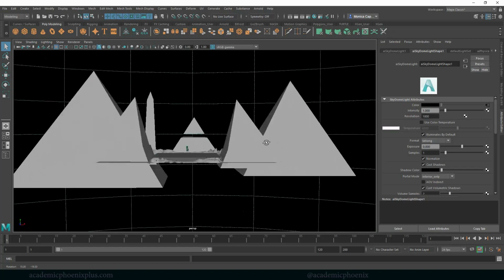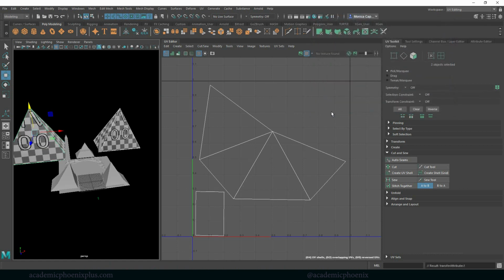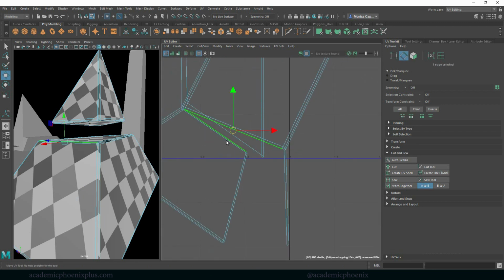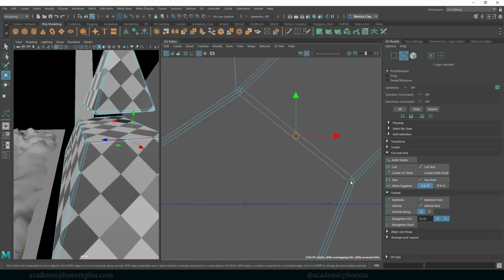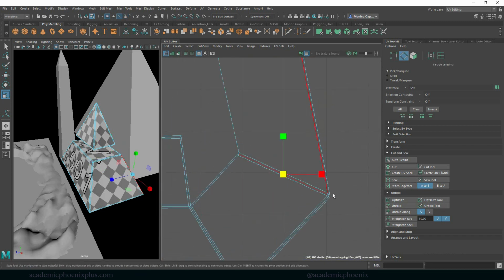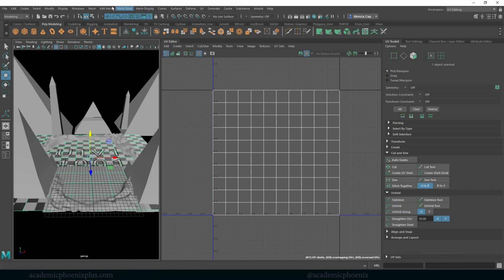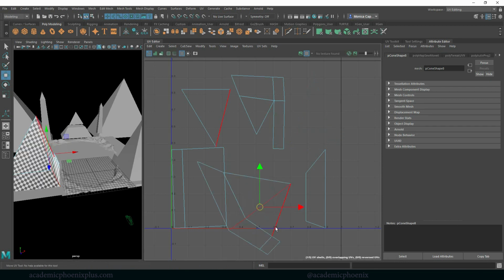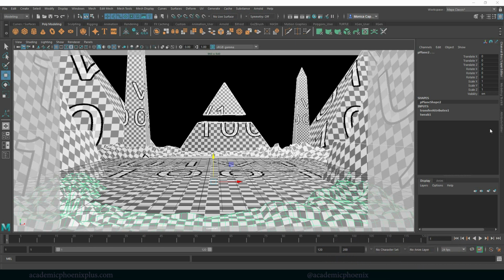Recreate a Concept Art in 3D: UV Map the Environment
Hi Creators,

So far we've modeled the Environment based on a concept art. In this video tutorial, we will cover UV Mapping. Lucky for us, this is a hard surface environment  so it won't take too long. Enjoy this video as we cover unwrapping, unfolding, automatic mapping, stitch together and so much more!

There's a lot to cover, so let's get started!